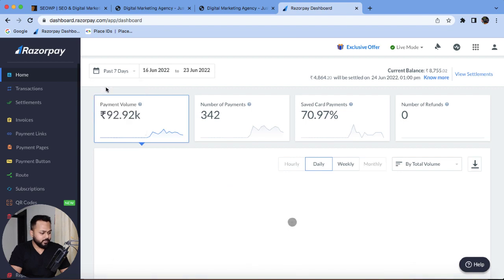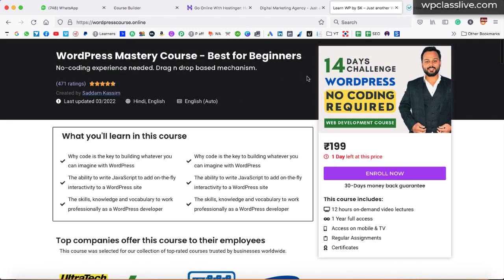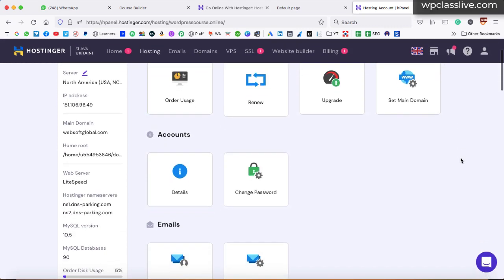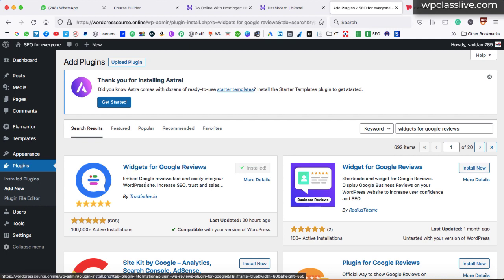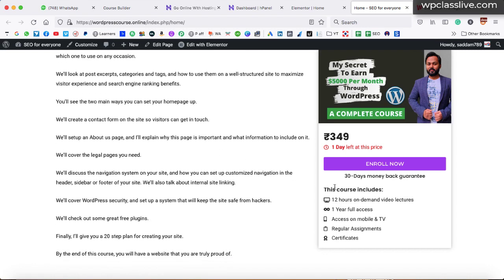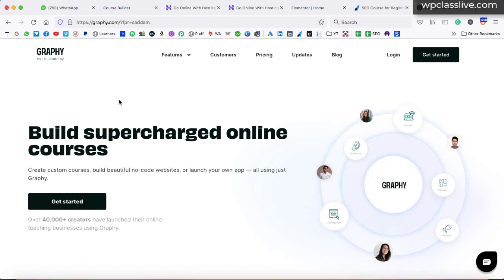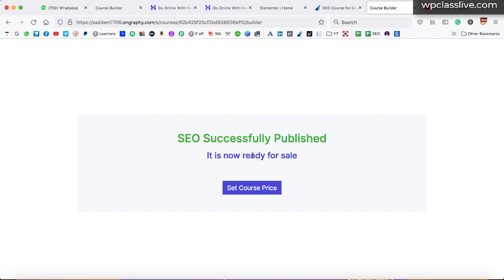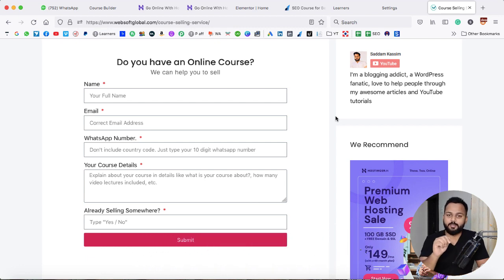How to Sell an Online Course | I Sold 342 Online Courses in 11 Days with WordPress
You've created an online course and you're ready to start selling it.

Congratulations!

But now what?

In this video, I’ll give you some tips on how to market and sell your online course so that you can make some money from your hard work.

What You Need to Sell Online Courses
If you're looking to sell online courses, there are a few things you'll need in order to get started.

First, you'll need to create the course content. This can be done by recording videos, writing out lessons, or a combination of both.

Once you have your course content created, you'll need to determine how you'll host it. There are a number of different platforms that can be used for this, such as WordPress.

You'll also need to create a sales page for your course, which will include information on what the course covers, what students will learn, and how much it costs.

Finally, you'll need to promote your course to potential students. This can be done through social media, email marketing, or paid advertising.
By following these steps, you can sell online courses successfully.

Creating an Effective Sales Page

Your sales page is critical to the success of your online course. It's the first thing potential students will see, and it needs to make a good impression.

1. Keep it simple. Don't try to cram too much information onto the page.

2. Use strong visuals. A well-designed sales page should be visually appealing. Use images and videos to break up the text and add interest.

3. Highlight the benefits. Make sure your page clearly communicates what students will gain by taking your course.

When you're pricing your online course, you have to consider a few different factors. You want to make sure that you're charging enough to cover your costs and make a profit, but you also don't want to price yourself out of the market.

Here are a few tips for pricing your online course:
1. Know your costs. Before you can price your course, you need to know how much it's going to cost you to produce.

2. Consider the value of your course. Once you know your costs, you can start thinking about how much your course is worth.

3. Find the right balance. After considering your costs and the value of your course, you need to find the right balance between the two.

Launching and Marketing Your Course

It's no secret that online courses are a great way to make money. But just because you have a course doesn't mean that people will automatically buy it. You need to put in the effort to make your course attractive to potential customers and market it effectively.

Here are some tips on how to sell online courses:

1. Choose a popular topic. Your course should be on a topic that is popular and in demand. Do some market research to find out what topics people are interested in learning about.

2. Create high-quality content. Your course should be well-researched and well-written. It should offer value to your students and help them learn something new.

3. Promote your course. Make sure people know about your course! Use social media, email marketing, and other marketing channels to promote your course and reach potential students.

If you're thinking about selling online courses, we hope this video has given you some helpful tips on how to get started. Creating and marketing your own course can be a great way to earn some extra income, and with the right platform, it can be relatively easy to set up and manage.

With a little effort, you could soon be earning money from home by sharing your skills with others!

Timestamps -
00:01 Introduction
05:11 Buy Course template
06:10 Buy web hosting
08:55 Buy domain name
10:53 Installing SSL Certificate
11:55 Installing WordPress
18:56 Importing landing page template
24:22 Signing up with Payment Gateway
28:23 Signing up with Graphy LMS
32:30 Creating a Course
39:29 Graphy Settings

People mostly search for: How to sell online courses, sell online course, sell wordpress course, how to create course landing page, how to earn 1 lakh per month, online course selling business, online course selling platforms, how to sell courses online, course selling, course selling website, graphy, graphy demo, earn money from graphy, what is graphy, website making, online course sell kaise, online course kaise sell kare, online live class platform, how to create online course free, earn money online, etc.